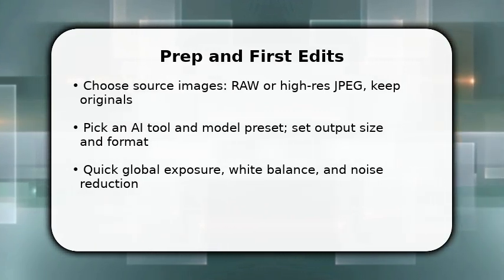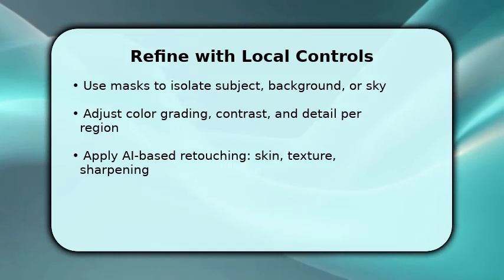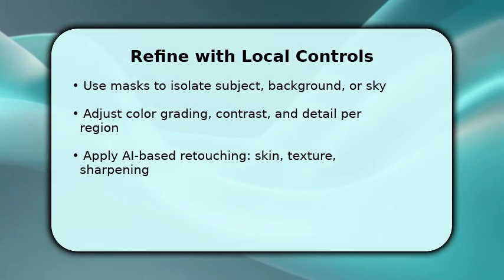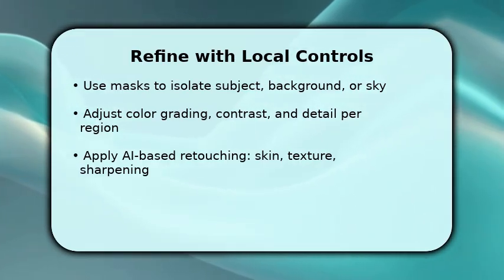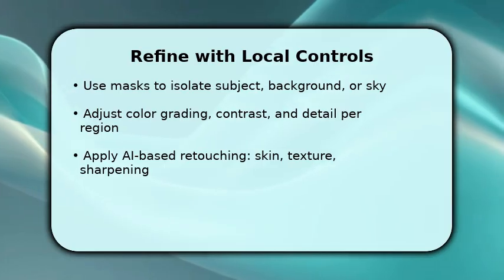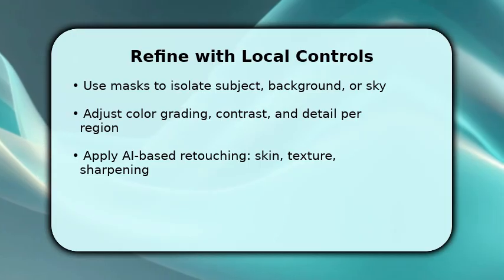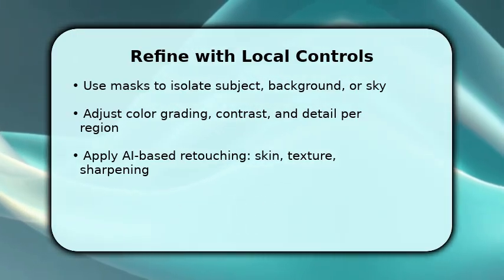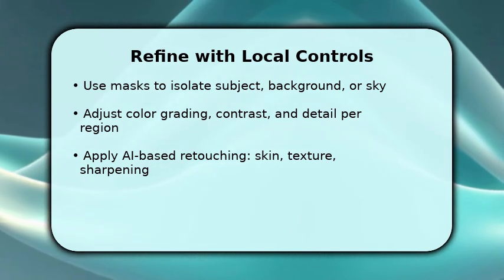How to Photo Editing Ai - Step by Step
Dive into the world of photo editing with AI technology in this comprehensive guide. Learn step-bythy techniques to enhance your images, from basic adjustments like brightness and contrast tweaks to advanced effects such as filters and retouching tools specifically designed for artificial intelligence applications.